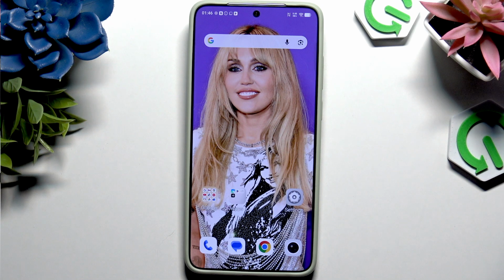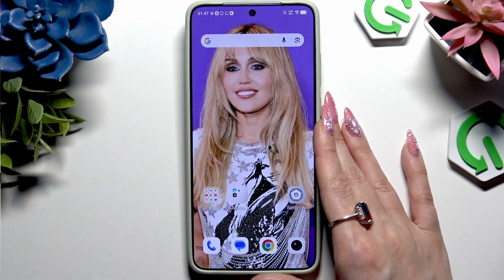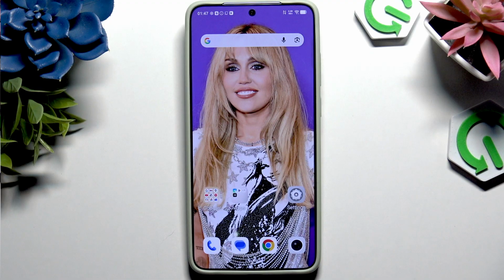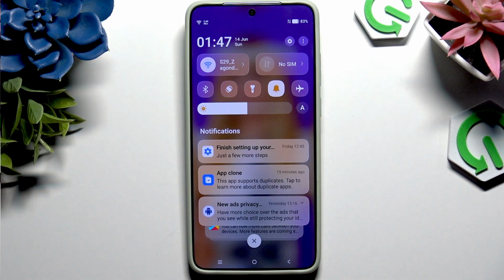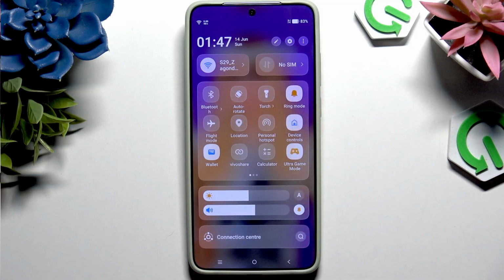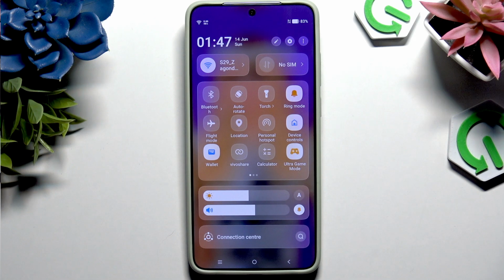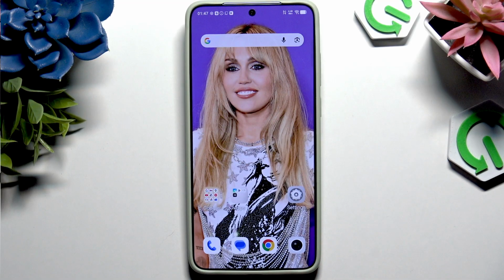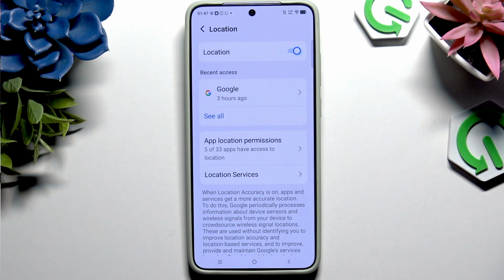VIVO X300 Ultra - How to Turn On or Off Location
In this short video we show how to turn on or off Location on the VIVO X300 Ultra. You will learn two quick and simple methods: using the Quick Settings shortcut (swipe down from the top right twice and tap Location) and using Settings → Location to manage system location and permissions. This step-by-step guide is ideal for beginners and users who want a fast way to enable or disable GPS and location services on the VIVO X300 Ultra.

How to turn on location on VIVO X300 Ultra?
How to turn off location on VIVO X300 Ultra?
How to access location settings on VIVO X300 Ultra?

0:00 Introduction - what we will show
0:10 Open Quick Settings - swipe down from top right twice
0:24 Find and tap the Location shortcut
0:43 Toggle state explained - grey = off, white = on
0:52 Alternative method - open Settings and go to Location
1:05 Outro and tips